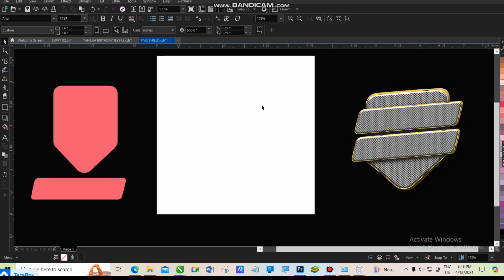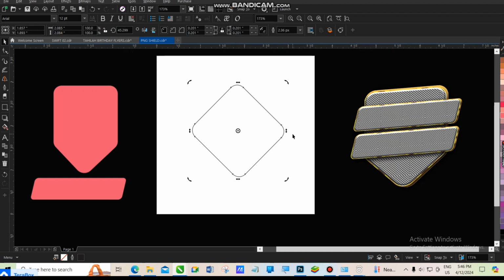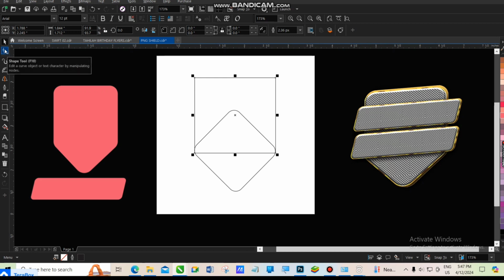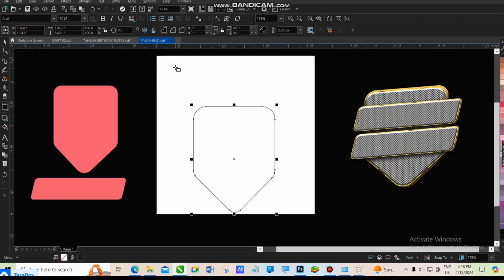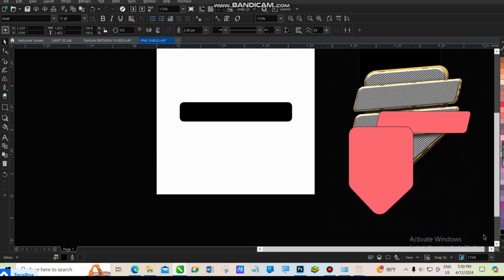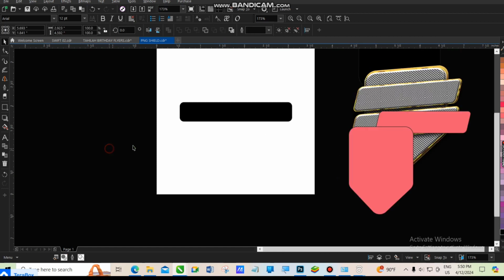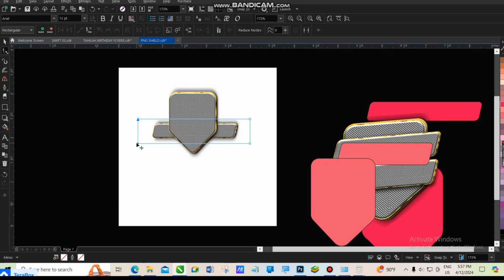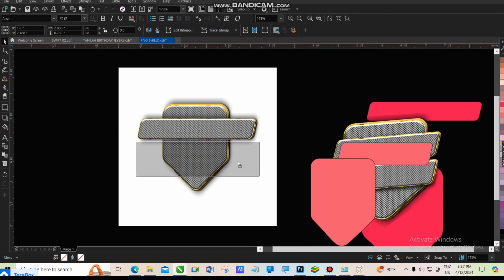How to Create PNG Image I CorelDraw/Photoshop Tutorial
In this video, I will teach you how to create a PNG image from the scratch with CorelDRAW and Photoshop

/ tahilahchinedump

 / tahilah_gra.  .